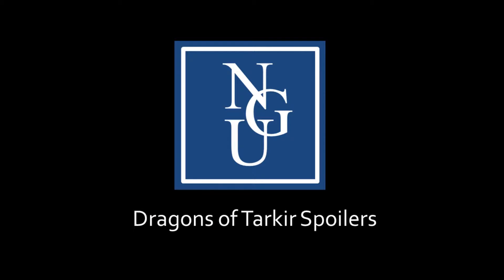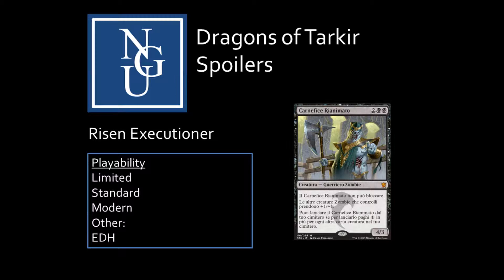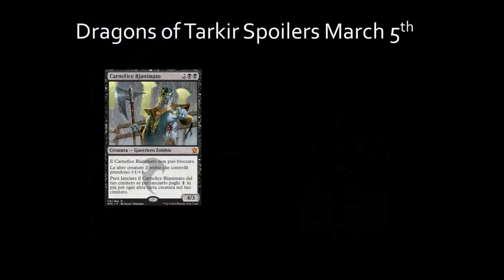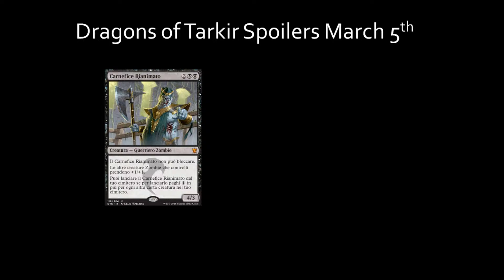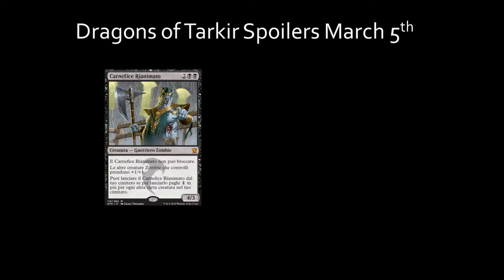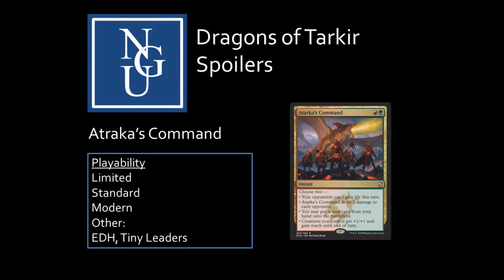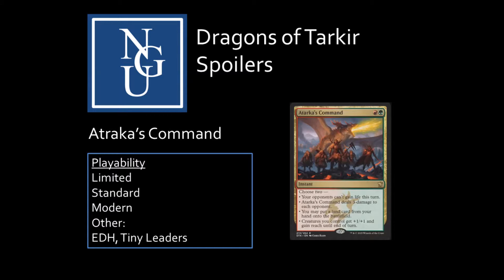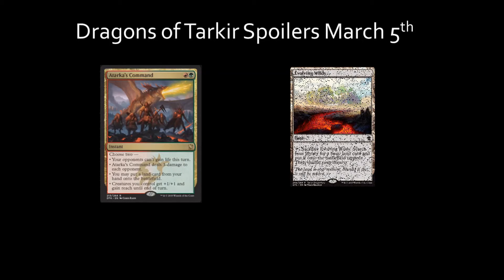Dragons of Tarkir Spoilers Episode 4.0 : International Edition - Playability Review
Two cards released via international players of Magic the Gathering via WotC (EU).